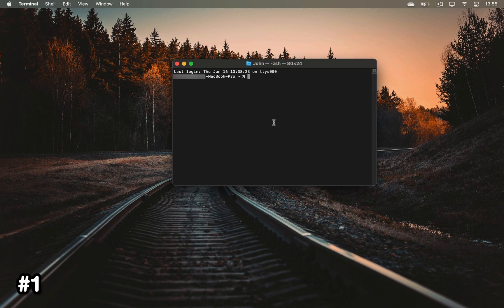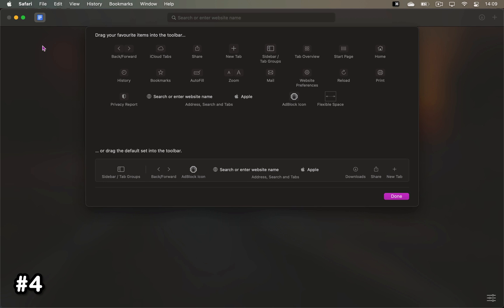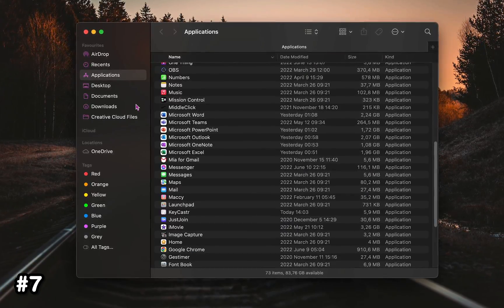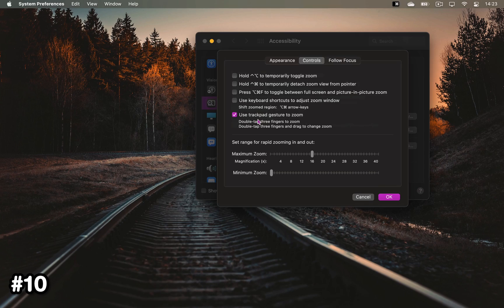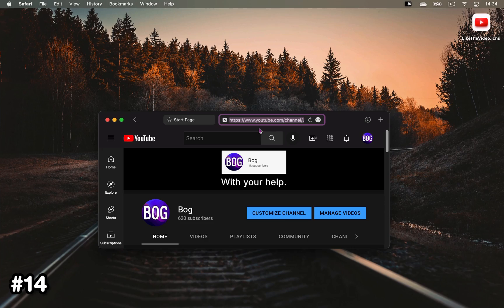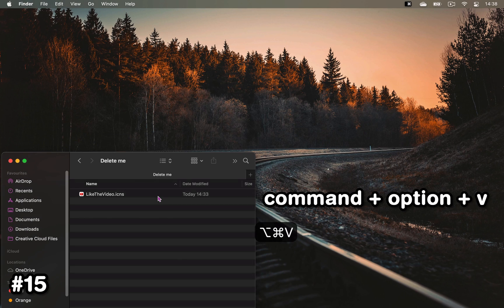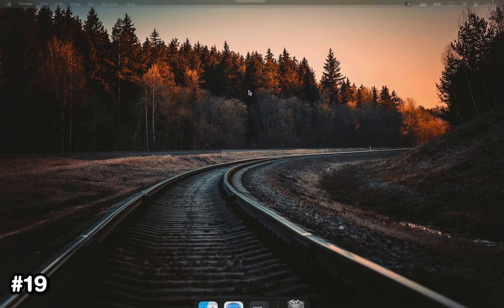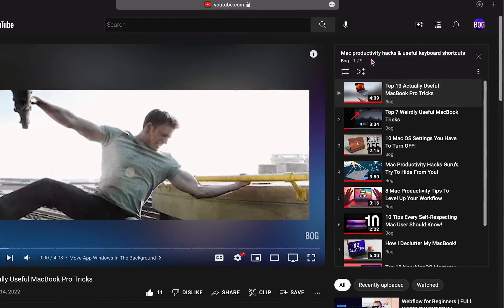Hey macOS user! Take advantage of these features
In this video, I will show you 21 MacBook Tips and tricks which include useful terminal commands, safari features, finder features, and more to help you become even more tech-savvy!

OUTLINE:
0:00 Dock Spacer
0:15 Quickly Empty Trash Can
0:25 Delete Files Without Trash Can
0:34 Customize Safari Toolbar
0:54 Open Safari Tab View
1:05 Check Internet Speed In Terminal
1:21 Applications Folder
1:43 Uninstall Apps From Launchpad
2:01 Change Mouse Pointer
2:12 Zoom With 3 Fingers
2:29 Customise Menu Bar
2:47 Help Menu
3:06 Download Websites As Apps
3:42 Cut And Paste Files On Mac
3:58 Finder Tricks
4:39 Switch Virtual Desktops
4:59 Window Management Tricks
5:20 How To Find More Mac Tips

Mac tips and macos tips and tricks that you can use on the macos ventura new features. If you want to know is macos better than windows 11 then here are 21 macos Monterrey and macos ventura features you didn't know existed. I'm excited to show you the best MacBook tips and the best MacBook tricks in this video. The mac tips I showcase in this video will work on any device with MacOS whether it's the new M2 MacBook Pro, M2 MacBook air, Mac Pro, iMac, Macintosh or any other Apple laptop.